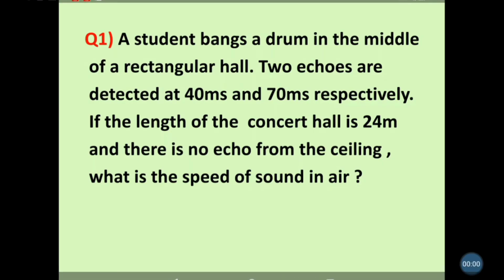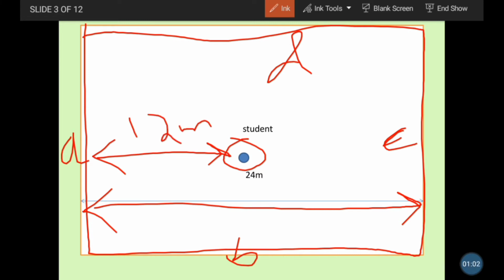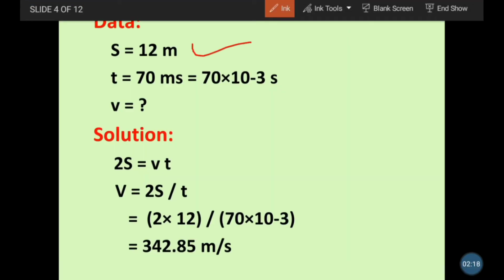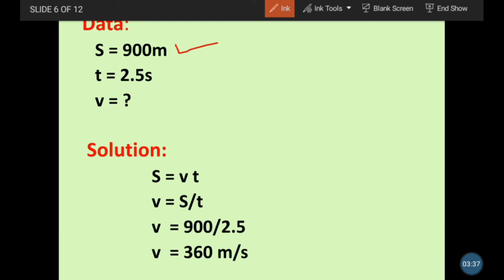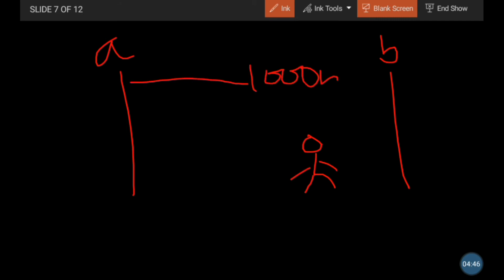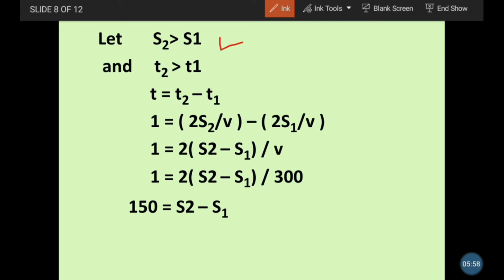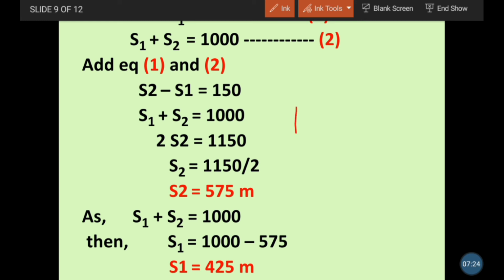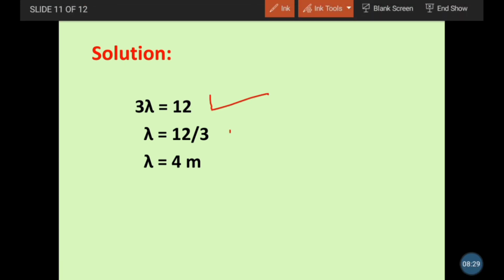10th Physics Ch 11 Sound Numericals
10th Class Physics, Ch 11 Sound, Echo and their Numericals: In this lecture Sir Tauqeer explains following topics of  Physics Classs 10 Chapter 11 Sound:

* What is Echo ?
* Definition Of Echo
* What is Echo In Physics ?
* Numerical # 11.5, 11.6, 11.7, 11.8